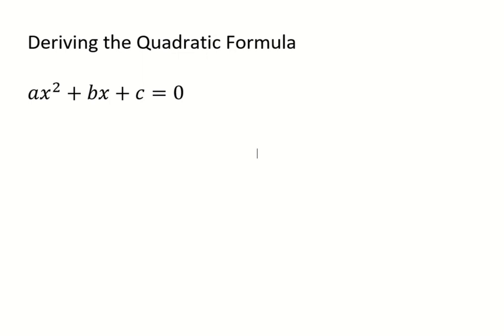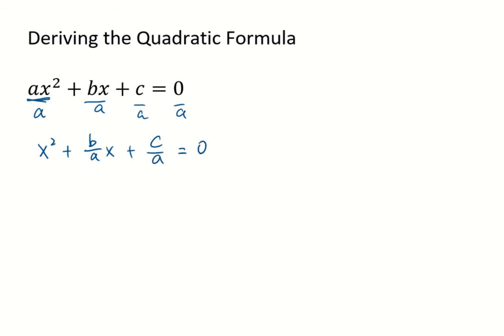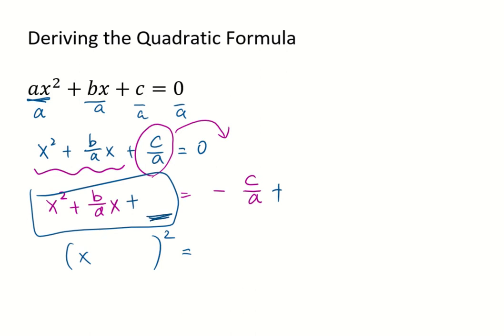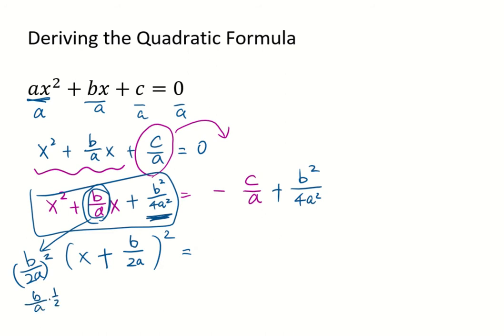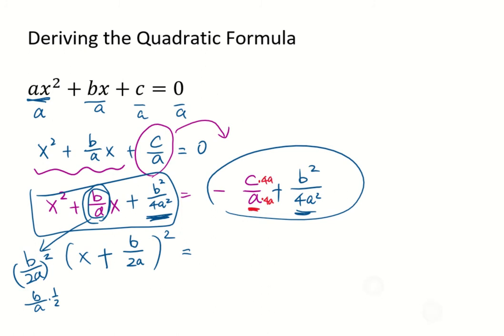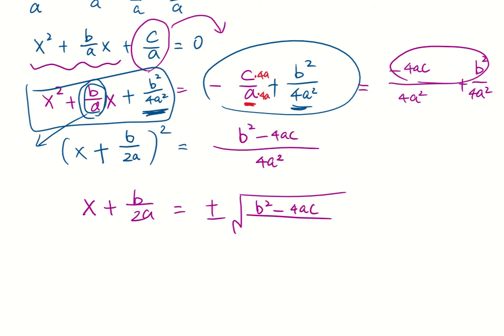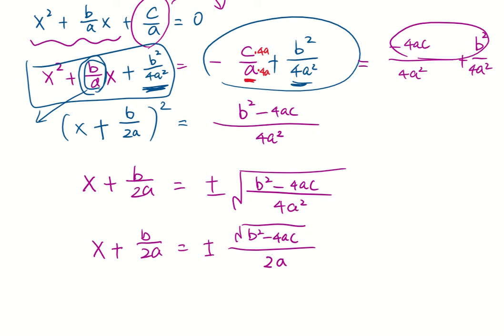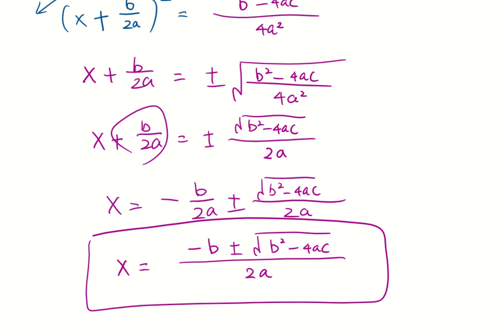Deriving the Quadratic Formula